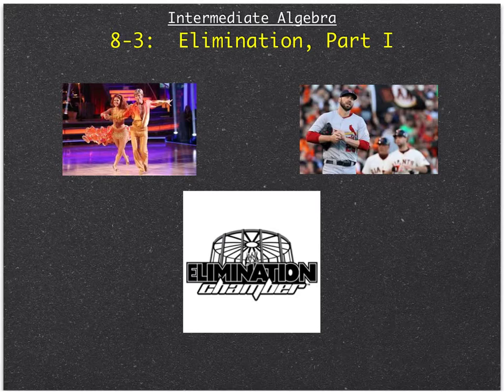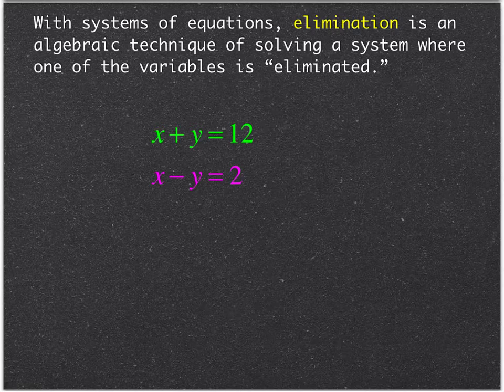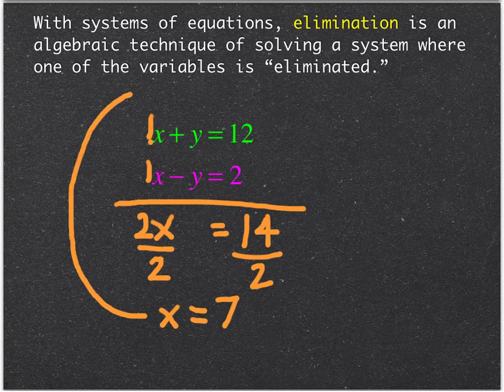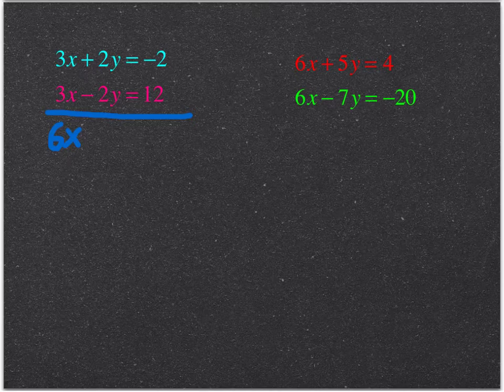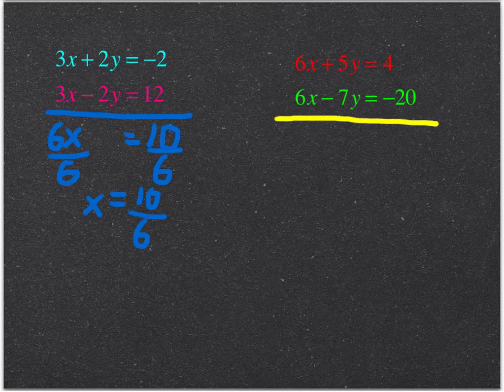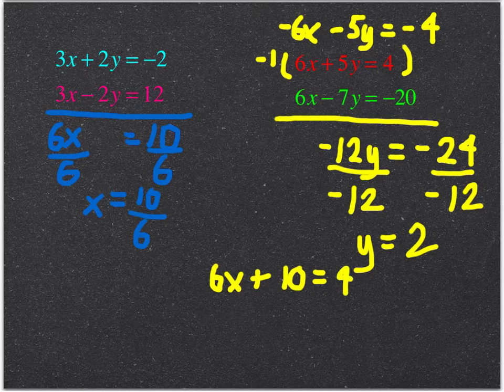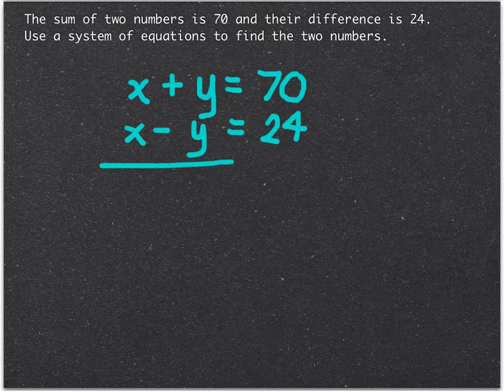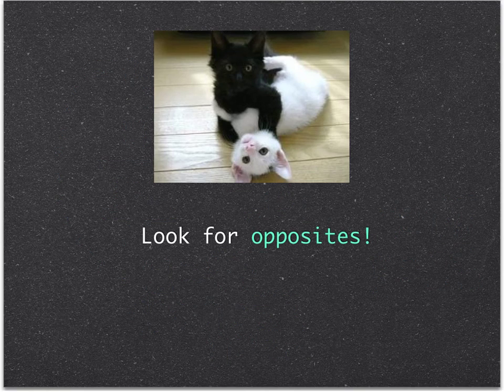8-3 Int Alg